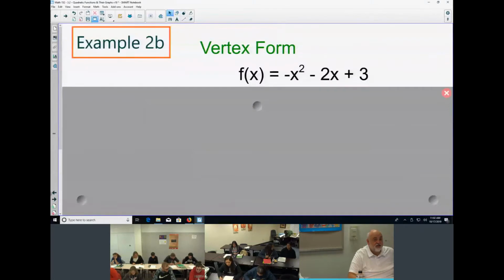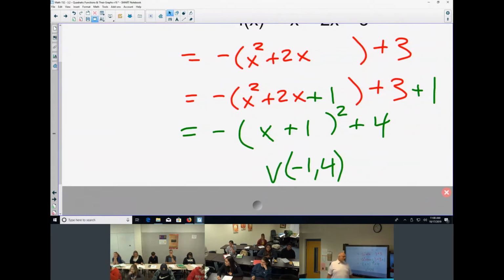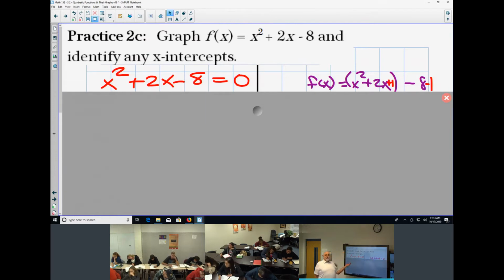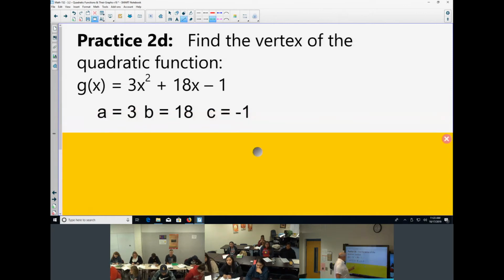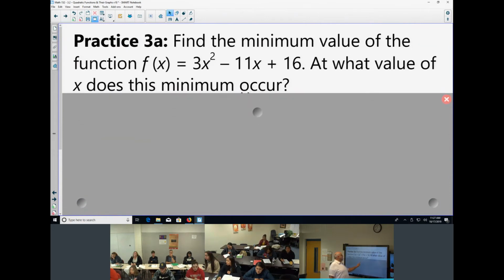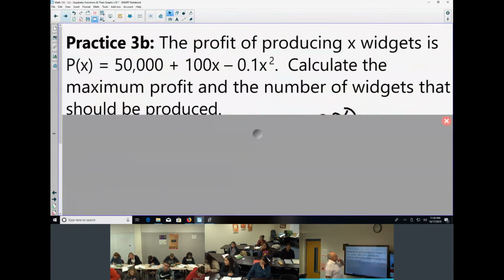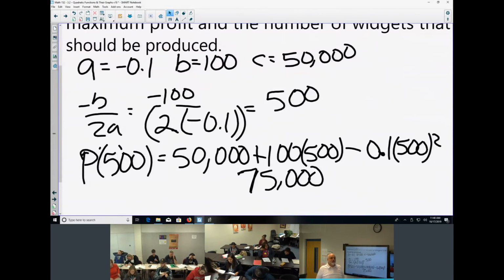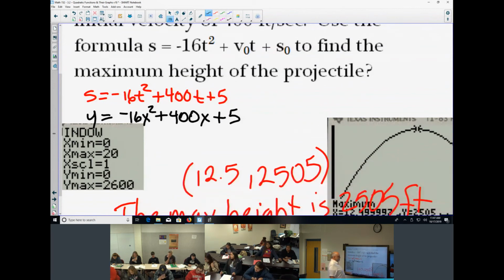STRONG MAT 152 [3.2b]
Linear and Quadratic Functions pt 2